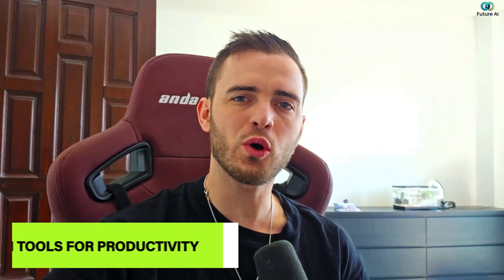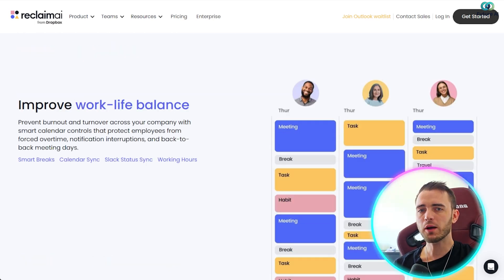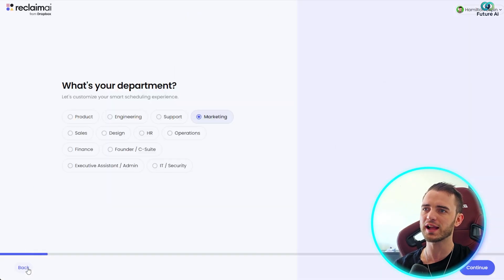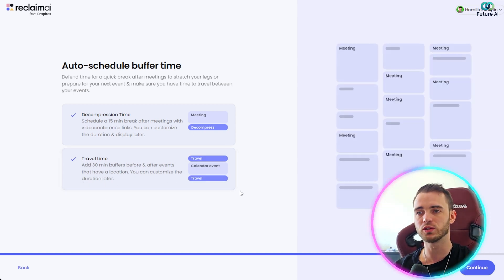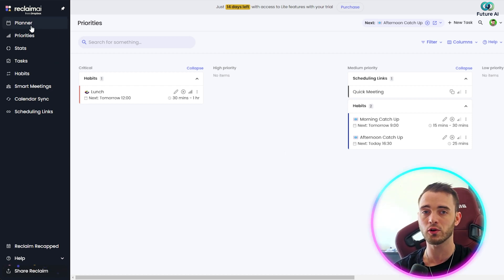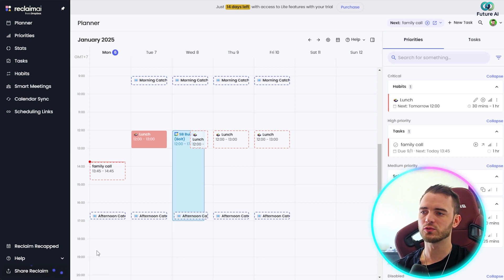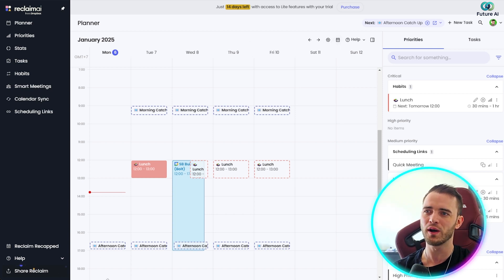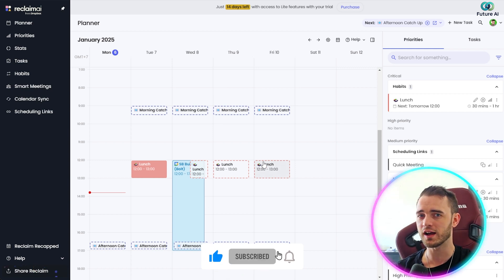How AI Tools Can Revolutionize Your Workflow? Best AI Tools for Productivity ?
AI Tools for Productivity | How To Be More Productive With AI

Boost Your Productivity with Reclaim.ai: The Ultimate AI-Powered Scheduling Tool

In today's fast-paced work environment, managing your schedule efficiently is crucial for maximizing productivity. Reclaim.ai is an AI-driven scheduling assistant designed to optimize your calendar, helping you prioritize tasks, automate meeting planning, and maintain a healthy work-life balance.

What is Reclaim.ai?

Reclaim.ai is an intelligent scheduling platform that integrates seamlessly with your existing calendar, such as Google Calendar, to automate and manage your daily commitments. By analyzing your tasks, habits, and meetings, Reclaim.ai intelligently allocates time slots, ensuring that high-priority activities receive the attention they deserve.

Key Features:

Smart Scheduling: Automatically schedules tasks, meetings, and personal activities by analyzing your calendar and identifying optimal time slots. This ensures that important tasks are prioritized and deadlines are met without manual intervention.

Task Management: Integrates with popular task management tools like Todoist, Asana, and Google Tasks, allowing you to manage your to-do list directly within your calendar. Reclaim.ai schedules time for each task based on its priority and due date, helping you stay organized and focused.

Habits: Helps you establish and maintain healthy routines by scheduling regular activities such as exercise, reading, or meditation. Reclaim.ai ensures these habits are incorporated into your daily schedule, promoting consistency and well-being.

Smart Meetings: Simplifies meeting planning by finding the best times for one-on-one or team meetings, taking into account participants' availability and preferences. This feature reduces the back-and-forth often associated with scheduling meetings.

Scheduling Links: Generates shareable links that allow others to book time with you based on your real-time availability, streamlining the appointment-setting process.

Calendar Sync: Synchronizes multiple calendars to provide a unified view of your commitments, preventing double bookings and ensuring a cohesive schedule.

Buffer Time: Automatically adds buffer periods between meetings and tasks to give you time to prepare, transition, or take breaks, enhancing productivity and reducing burnout.

Time Tracking: Provides insights into how your time is allocated across various activities, enabling you to identify areas for improvement and make data-driven decisions to enhance efficiency.

Conclusion:

Reclaim.ai is a powerful AI-driven tool that transforms the way you manage your time, offering intelligent scheduling solutions that enhance productivity and support a balanced lifestyle. By automating the allocation of time for tasks, meetings, and personal activities, Reclaim.ai ensures that your calendar reflects your true priorities, allowing you to focus on what matters most.

I hope you find value in our AI Tools for Productivity Video!